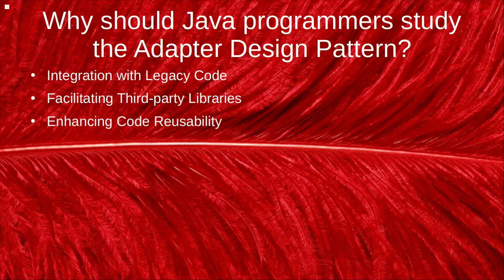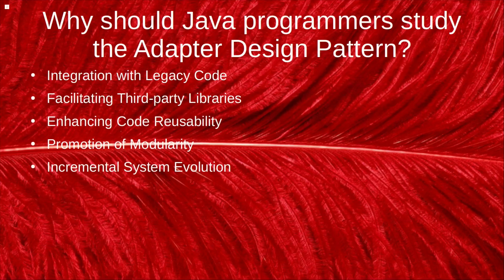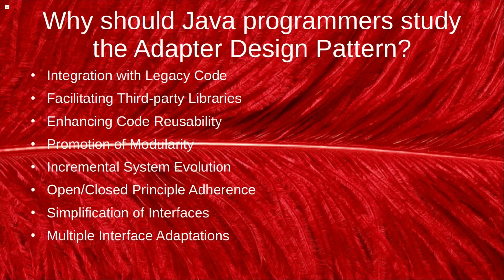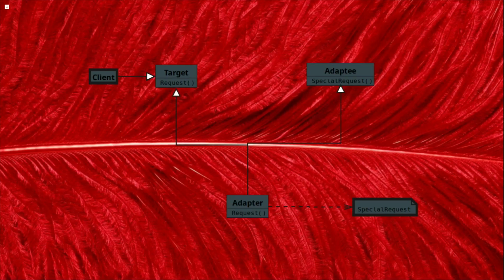Java Adapter Design Pattern Explained | UML Diagram, Code Example & SWOT Analysis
Learn the Adapter Design Pattern in Java and discover how developers connect incompatible interfaces without modifying existing code.

In this lesson from The Ray Code, we explore one of the classic GoF (Gang of Four) Structural Design Patterns using Java. You'll learn what the Adapter pattern is, why developers study it, understand its UML structure, walk through a complete Java code implementation, and finish with a practical S.W.O.T. analysis.

The Adapter pattern acts as a wrapper or bridge between incompatible interfaces, allowing existing classes to communicate without changing their original implementations. This approach improves code reuse and helps create flexible, maintainable software systems.

This lesson is designed for:

• Beginner programmers
• Computer science students
• Self-taught developers
• Java developers improving OOP skills

🔥 In This Lesson You Will Learn:

✅ What the Adapter Design Pattern is
✅ Why Adapter matters in software engineering
✅ How Adapter connects incompatible interfaces
✅ UML diagram and class relationships explained
✅ Complete Java code walkthrough
✅ Advantages and disadvantages using S.W.O.T.
✅ Real-world software engineering concepts

⏱ Video Chapters

0:00 Introduction
Why Study Adapter
UML Diagram
Java Code Example
S.W.O.T. Analysis

🧠 Why Developers Study Adapter:

• Integrates incompatible systems
• Promotes code reuse
• Reduces changes to existing code
• Supports cleaner software architecture
• Improves flexibility and maintainability

Follow along as we build a complete Design Pattern library using:

• Java
• C++
• C#
• JavaScript
• PHP
• Python

• Design Patterns
• Software Engineering
• Object-Oriented Programming
• UML Concepts